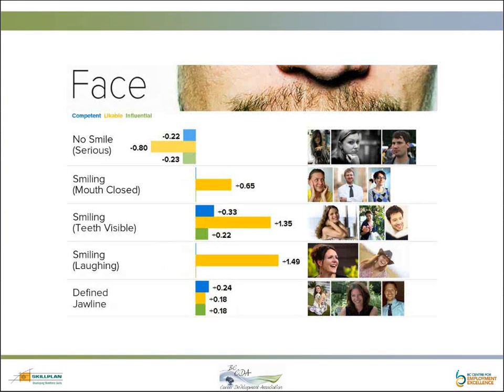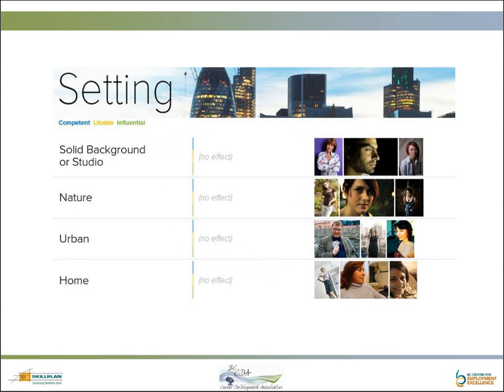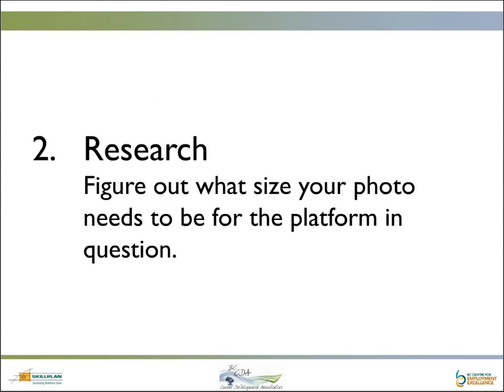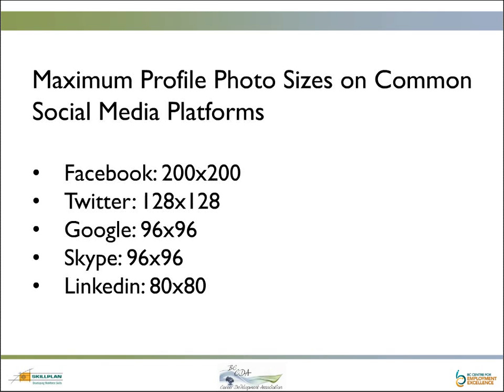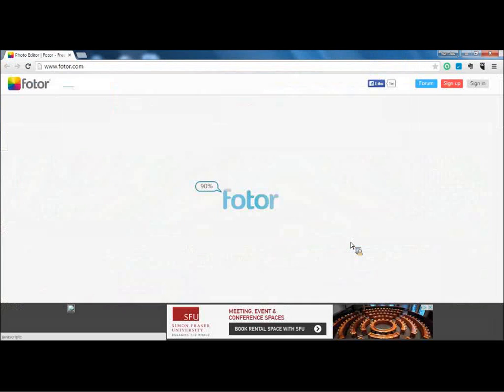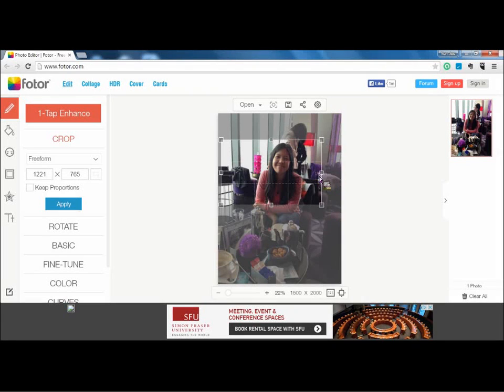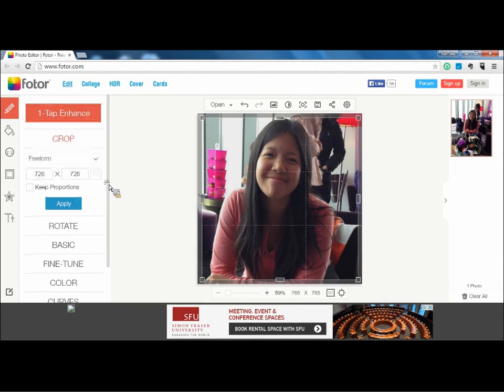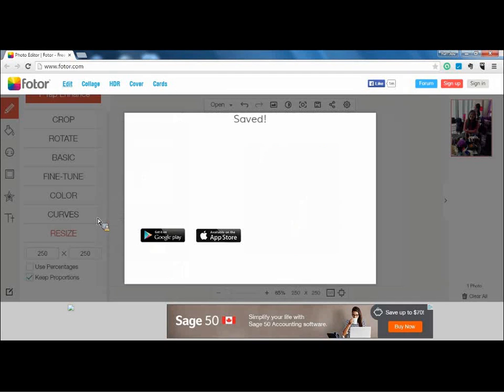5 Steps to a Perfect Profile Picture